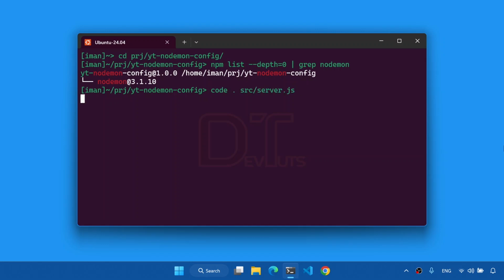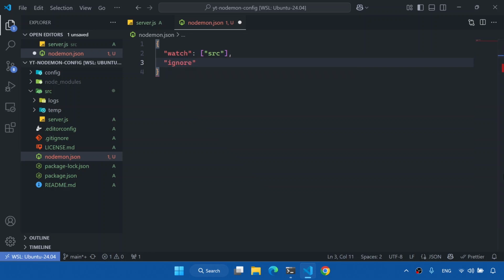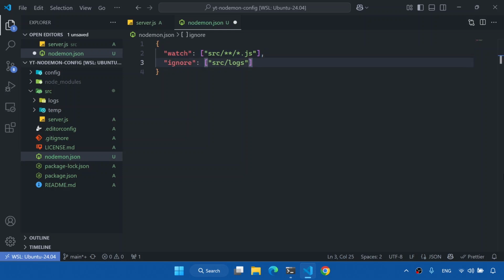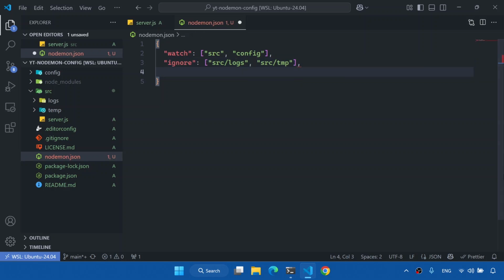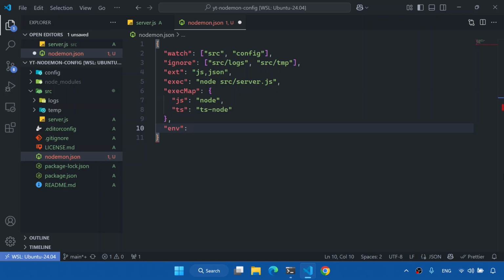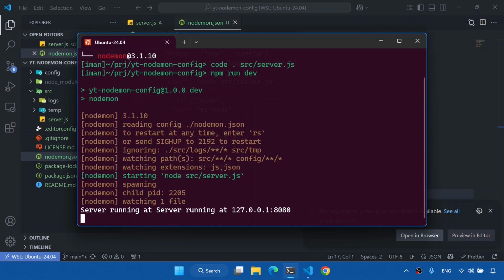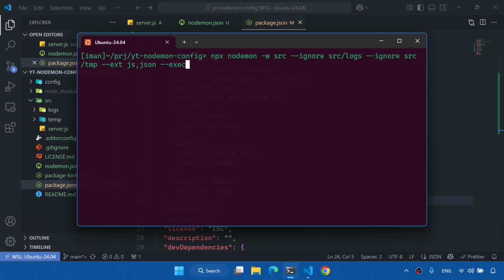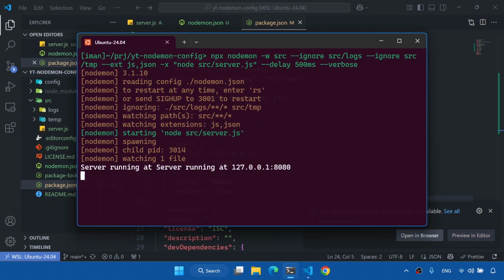Nodemon Config: Full Setup with nodemon.json & CLI Explained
Want a clean, powerful Nodemon config setup that saves time and avoids CLI clutter? In this tutorial, you'll learn how to build the perfect nodemon config using nodemon.json, package.json, and CLI flags — all through real, working examples.

- How to configure Nodemon using nodemon.json
- The difference between watch, ignore, and pattern usage
- Limiting restarts by file extensions using ext
- Running custom commands with exec and execMap
- Setting environment variables with env
- Using delay and verbose for smarter restarts
- Moving config into package.json instead of a separate file
- Full breakdown of CLI flags with shorthand versions

🔹 ⏱️ Timestamps

00:00 – Introduction
00:24 – nodemon.json basics
00:53 – Add watch to your nodemon config
01:08 – Ignore folders correctly
02:15 – Watch and ignore multiple folders
02:31 – Watch by extension with ext
02:42 – Custom run scripts with exec
02:59 – Map runtimes using execMap
03:21 – Set env variables
03:37 – Add delay to prevent restarts
03:44 – Debug with verbose
04:08 – Add config to package.json
04:29 – Override with CLI flags
05:37 – Wrap-up

🔹 Check out this video for 3 easy ways to use Nodemon + TypeScript (with ts-node, Babel, and ts-node-dev):

🔹 📖 Read the Blog Version
Full step-by-step nodemon config guide with code examples:

🔹 📚 Learn More on This Topic